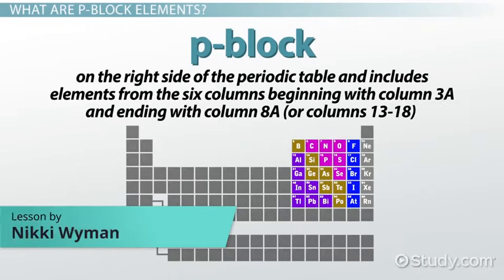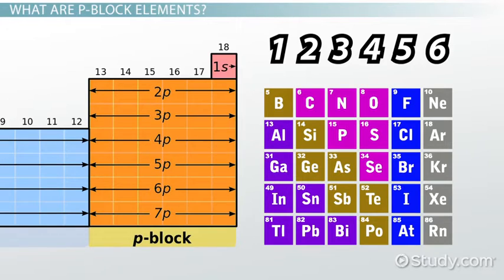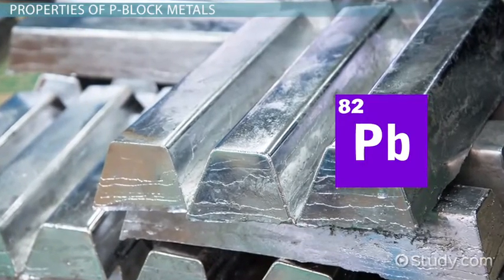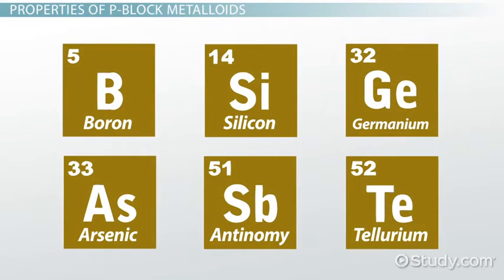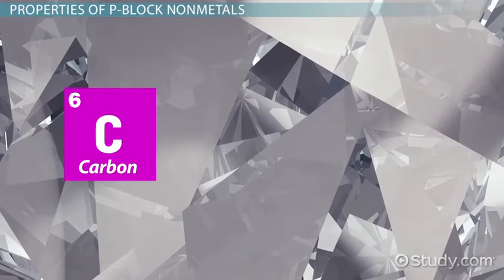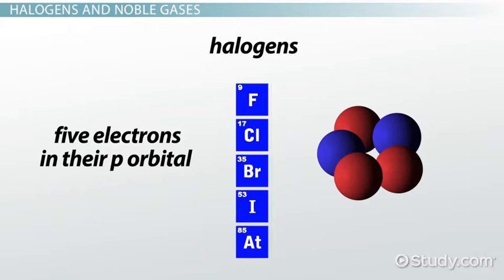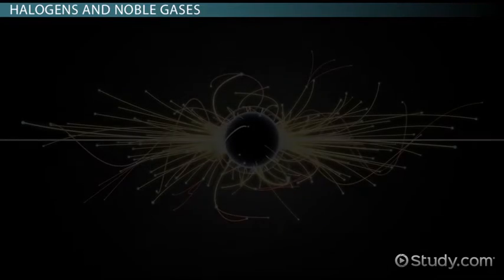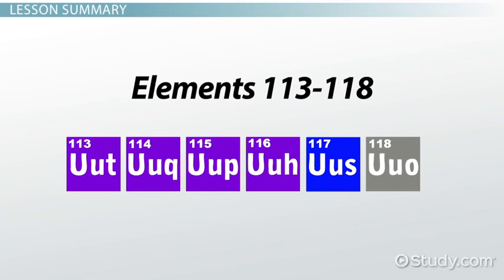P Block Elements - Periodic Table Properties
The p-block is the area of the periodic table containing columns 3A to column 8A (columns 13-18), not including helium. There are 35 p-block elements, all of which have valence electrons in the p orbital. The p-block elements are a very diverse group of elements with a wide range of properties.